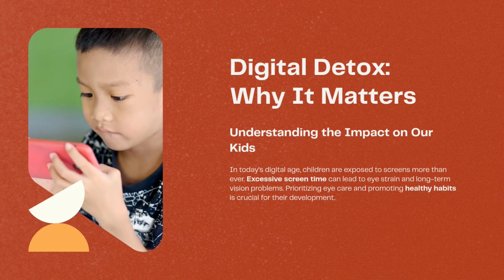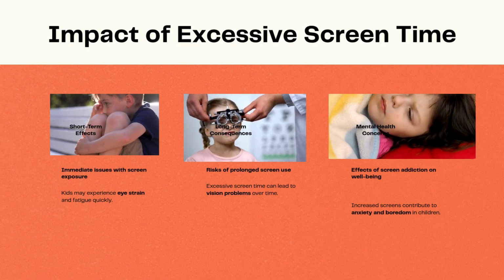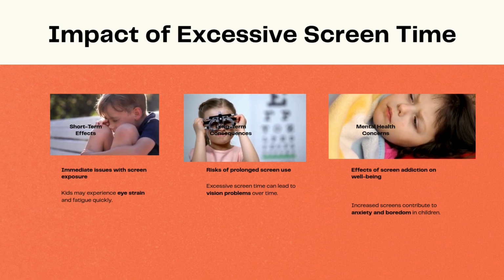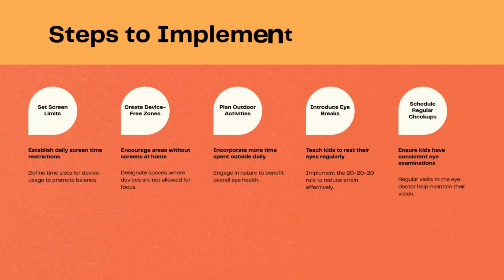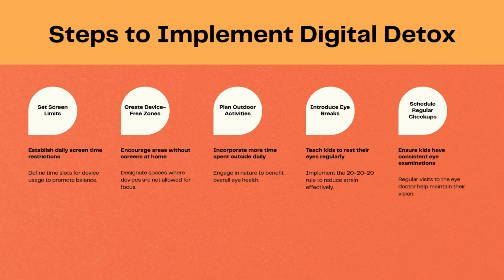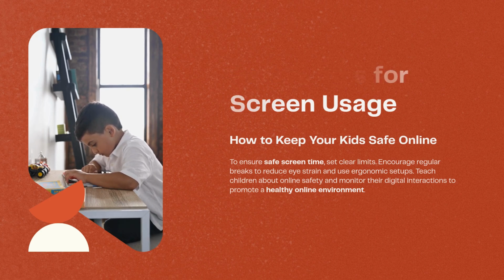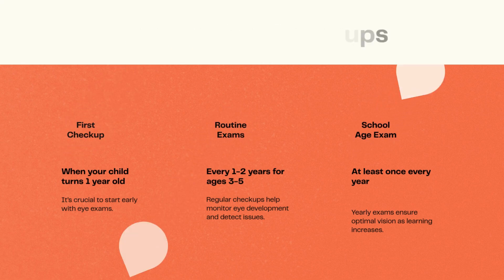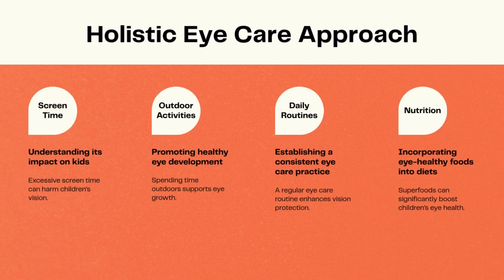Digital Detox & Eye Care for Kids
"Welcome! Today we’re talking about Digital Detox and Eye Care for Kids. With rising screen exposure, our children's eyes are facing more strain than ever before. Early habits can shape lifelong vision. Let’s learn how to protect and improve their eye health."

Why Kids' Eyes Are More Vulnerable
"Children’s eyes are still developing, making them more sensitive to screens, bright light, and environmental strain. Long hours of close-up work can lead to problems like early myopia, dry eyes, and visual fatigue."Impact of Excessive Screen Time
"Too much screen time can reduce blinking, causing dry eyes. Kids may experience blurred vision, headaches, and sleep disturbances. Poor posture from screen use can also affect neck and back development."

Importance of Digital Detox
"A digital detox gives the eyes a much-needed break. It reduces eye strain, resets sleep cycles, and boosts mental focus. Most importantly, it allows children to reconnect with real-world play and movement."

Healthy Screen Habits
"Simple habits go a long way. Follow the 20-20-20 rule—every 20 minutes, look at something 20 feet away for 20 seconds. Use blue light filters, take frequent breaks, and avoid screen use at least an hour before bedtime."

Outdoor Time = Eye Growth Control
"Spending time outdoors exposes kids to natural light, which helps prevent nearsightedness. Just one to two hours of outdoor play daily can make a big difference in how their eyes develop."

Daily Eye Care Routine for Kids
"In the morning, start with a cold-water rinse. Use lubricating drops if needed. Limit screen time in the afternoon, and encourage rest breaks. In the evening, clean the eyelids gently and apply a warm compress to soothe tired eyes."

 Superfoods for Eye Health
"Nutrition matters! Include carrots, spinach, broccoli, nuts, and citrus fruits in your child’s diet. These foods are rich in Vitamin A, Omega-3s, and antioxidants—essential for healthy vision."

 Eye Exercises for Kids
"Make eye exercises fun! Teach them to blink slowly, shift focus between near and far, and trace imaginary shapes with their eyes. Palming—placing warm palms over closed eyes—can also relieve stress."

Quality Sleep = Eye Recovery
"Sleep is the best natural eye detox. Kids need 9 to 11 hours of quality sleep. Reducing evening screen use improves sleep quality and allows eyes to recover and repair overnight."

Protective Measures
"Protect their eyes with anti-glare screens, good lighting, and correct screen distance. Encourage correct posture with ergonomic furniture designed for kids."
Regular Eye Checkups
"Schedule regular eye exams starting at age 3. Watch for signs like squinting, frequent eye rubbing, or sitting too close to screens. Early detection can correct most vision problems early on."

A Holistic Eye Detox Approach
"To protect your child's vision, build a daily routine that includes less screen time, more nutrition, proper sleep, outdoor play, and regular checkups. It’s a simple and effective way to nurture healthy eyes."
"Thank you for listening. Healthy vision is a gift. Let’s help our kids protect it—with balance, care, and awareness. Remember, healthy eyes today mean a brighter tomorrow."